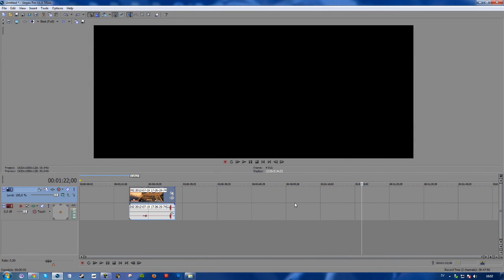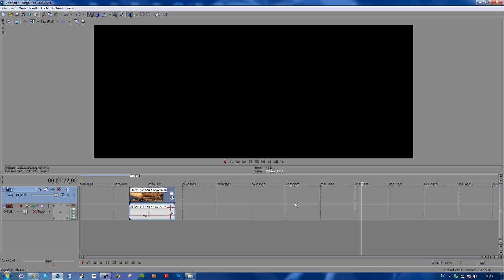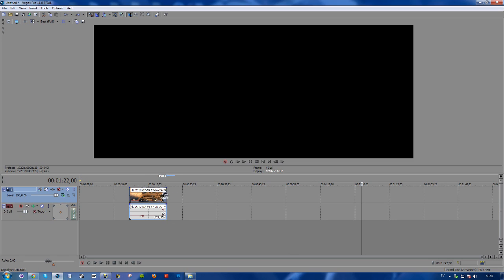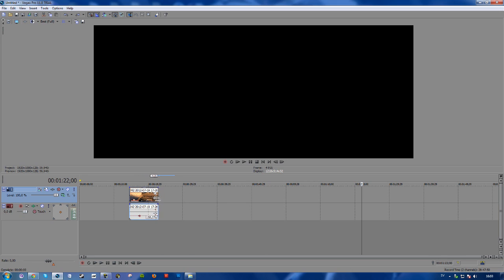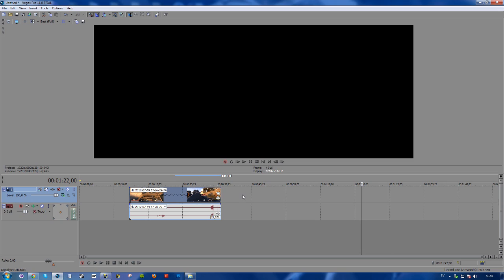Sony Vegas Pro 11 - How to Speed Up and Slow Down a Video/Clip/Audio [2025]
A step-by-step guide/tutorial on how to speed up and slow down a video, a clip, or an audio file using Sony Vegas Pro 11.